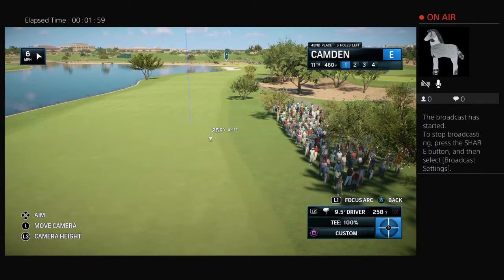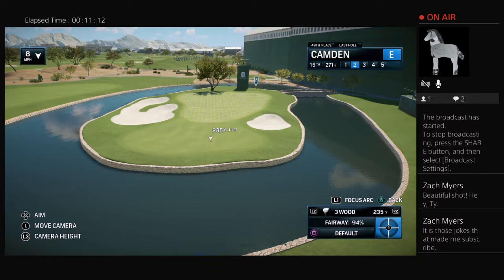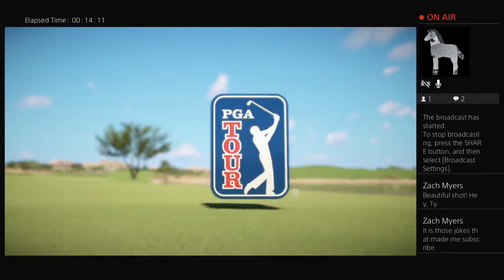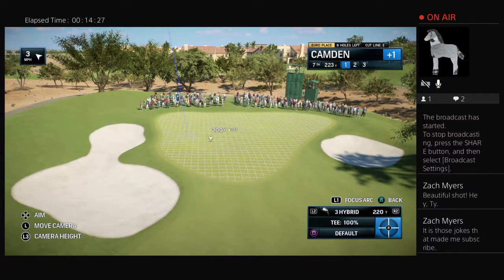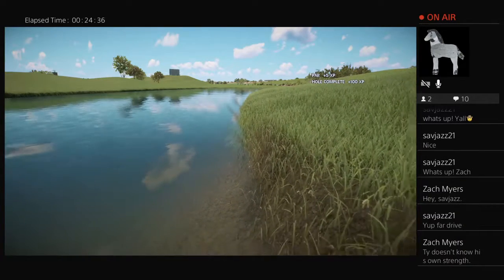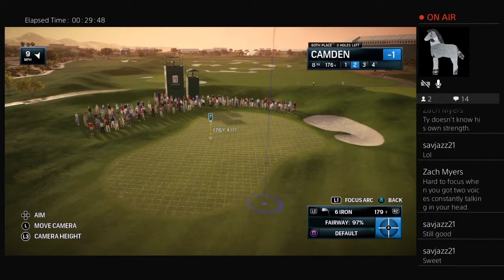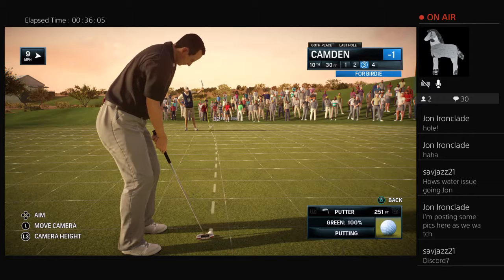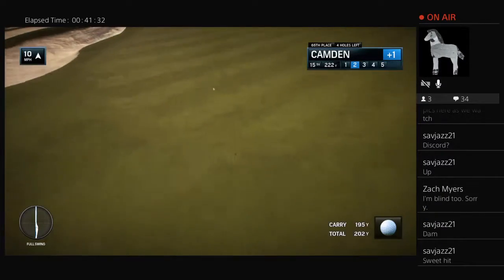Rory McIlroy PGA Tour - 4th event LIVE!